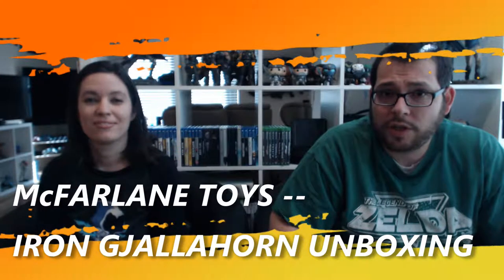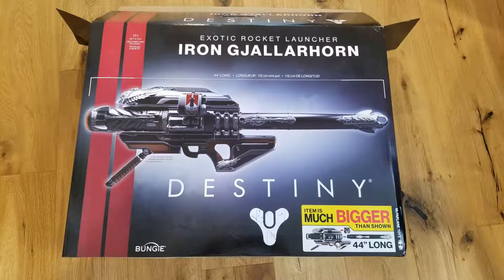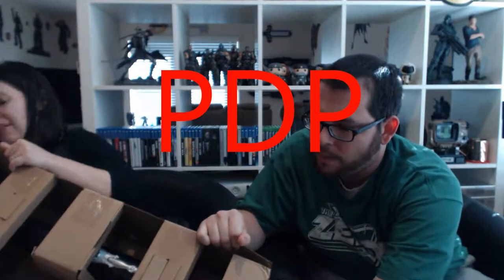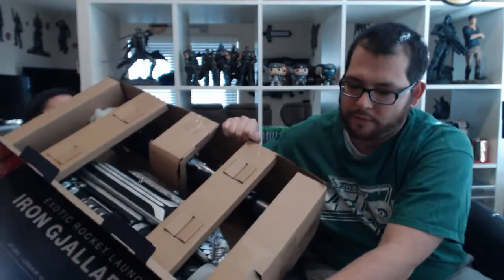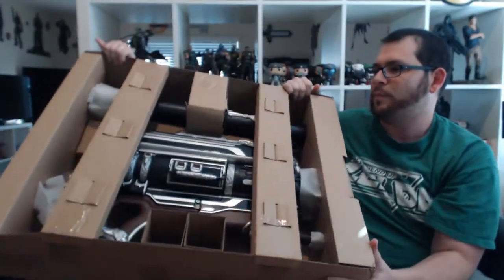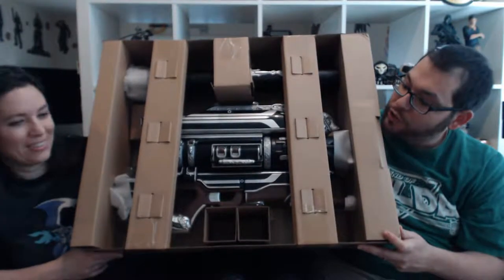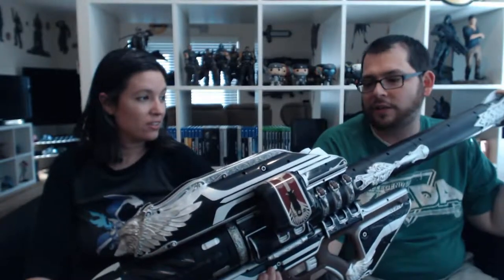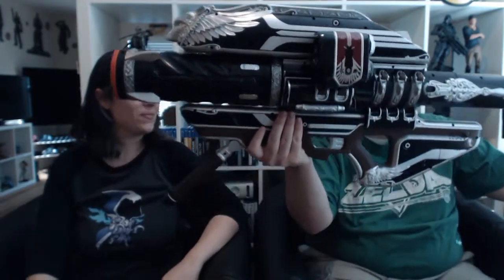McFarlane Toys: Unboxing the $170 Iron Gjallahorn (Destiny Exotic)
Well, here it is.  The Iron Gjallahorn replica.  It's huge.  And it's plastic.  And, it's full of detail.  But, is the quality there?  Or, does McFarlane Toys not live up to it's usual standards?